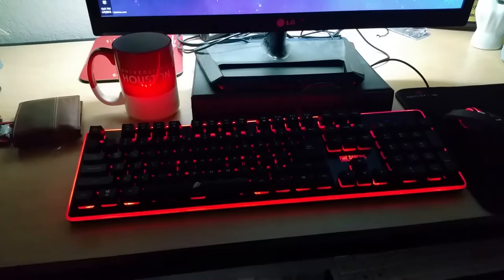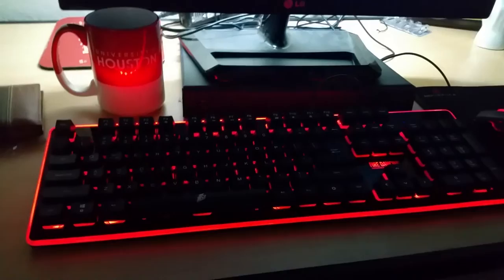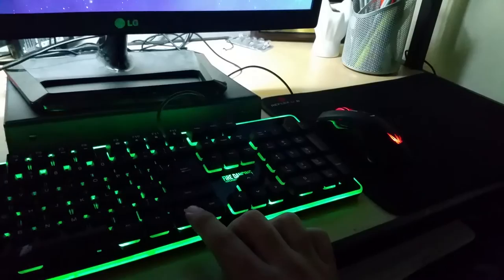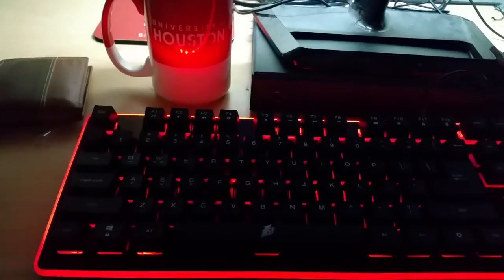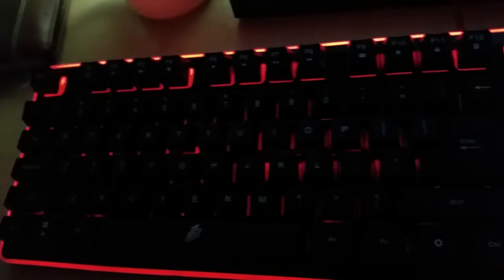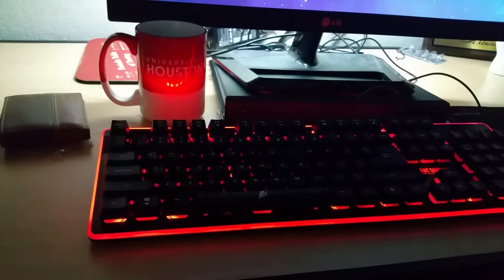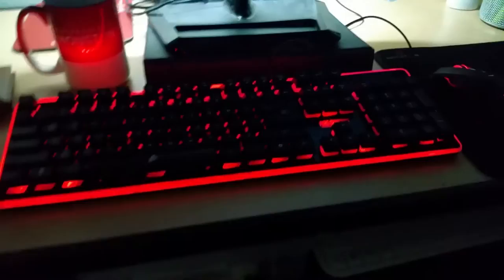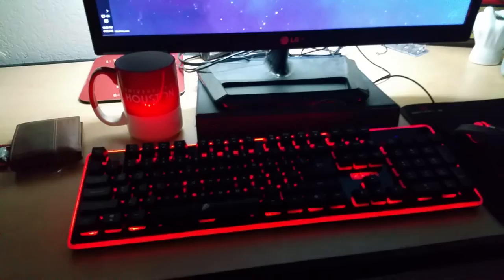Fire Dancing 1st Player Keyboard (8/10)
1STPLAYER Fire Dancing Mechanical Feeling Gaming Keyboard GK3 Black